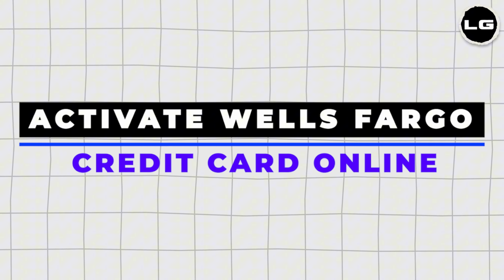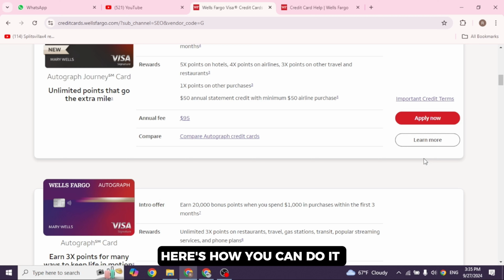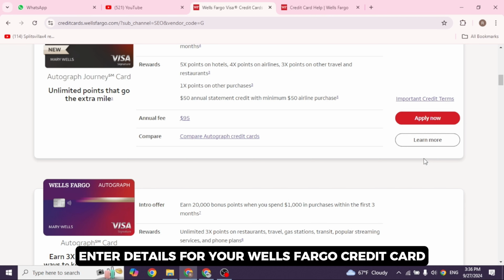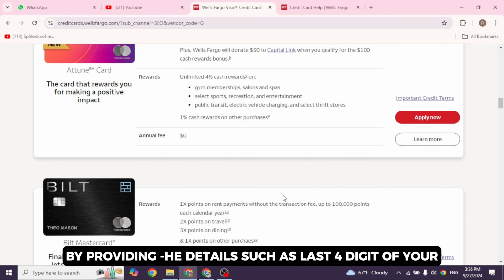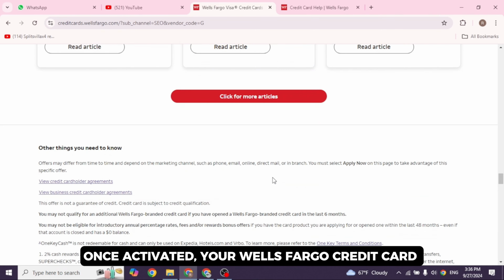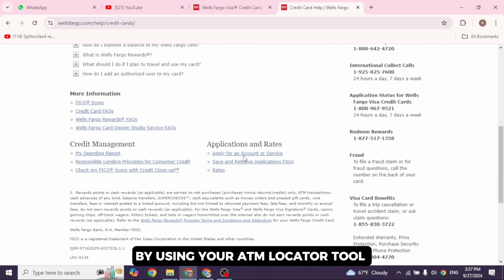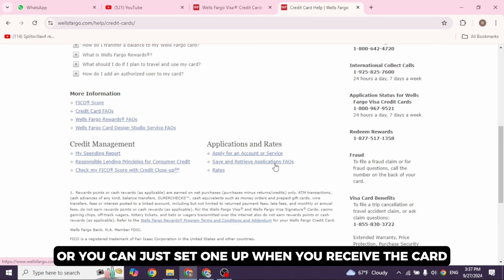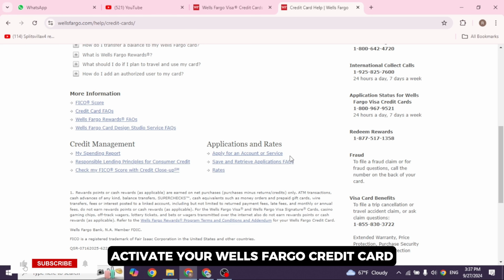How to Activate Wells Fargo Credit Card Online (2 EASY WAYS)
🚀💳 How to Activate Wells Fargo Credit Card Online | Wells Fargo Card Activation

Just received your Wells Fargo credit card and need to activate it? This guide shows you how to activate your Wells Fargo credit card online quickly and securely.

In this video:
0:00 - Introduction
0:05 - How to Activate Wells Fargo Credit Card Online | Wells Fargo Card Activation

Learn the step-by-step process to activate your Wells Fargo credit card through online banking, mobile app, or by phone. This tutorial covers all the methods you can use to activate your card and get started with your purchases.

Start using your Wells Fargo credit card today with these simple steps!